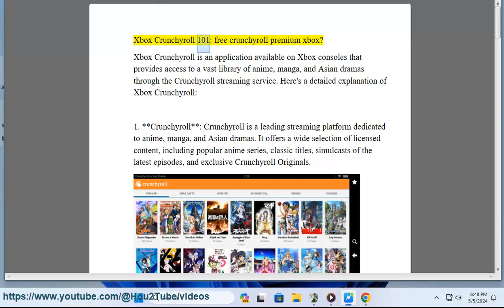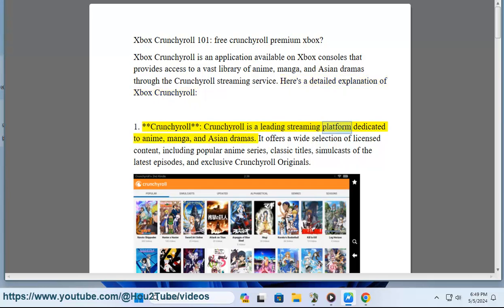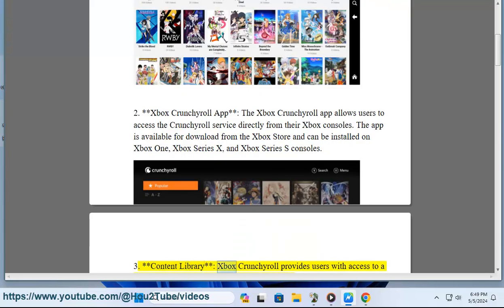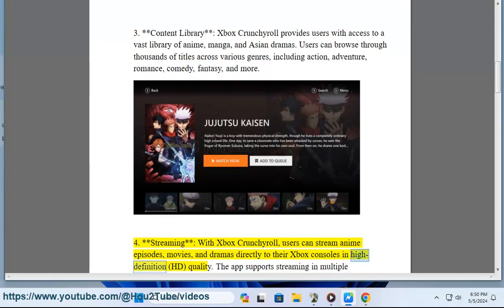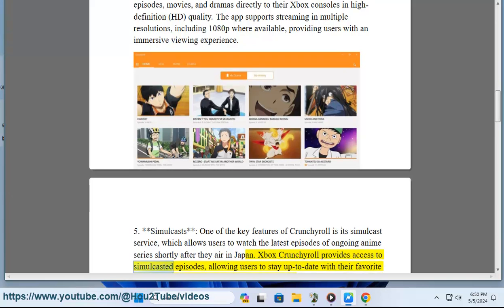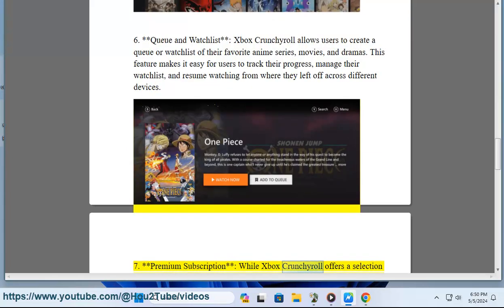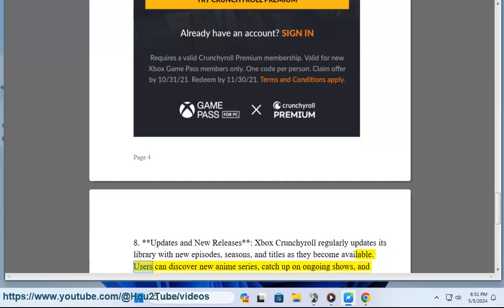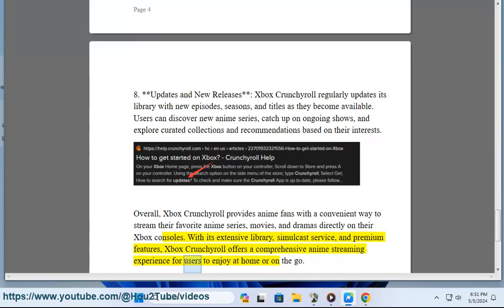Xbox Crunchyroll 101: free crunchyroll premium xbox​?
This vid helps get started w/ Xbox Crunchyroll.

The perk provided access to the "Mega Fan" tier of Crunchyroll Premium, which includes:

* Ad-free streaming of over 1,000 anime titles
* Access to new episodes simulcast one hour after they premiere in Japan
* The ability to watch anime offline

If you have Xbox Game Pass Ultimate, you can check the Perks section of the app to see what other offers are currently available.

Here are some other ways to access Crunchyroll content:

* You can watch a limited selection of anime for free with ads on the Crunchyroll website or app.
* Crunchyroll offers free trials of their Premium service from time to time. You can keep an eye on their website or social media for announcements about these trials.
* There may be other promotions or discounts available for Crunchyroll Premium. A quick web search for "Crunchyroll Premium discount" can help you find these.